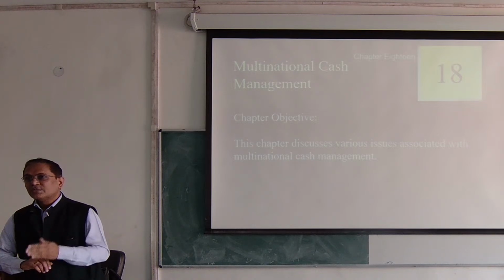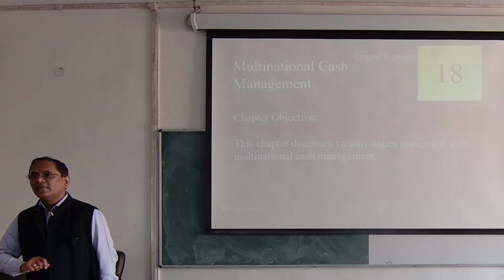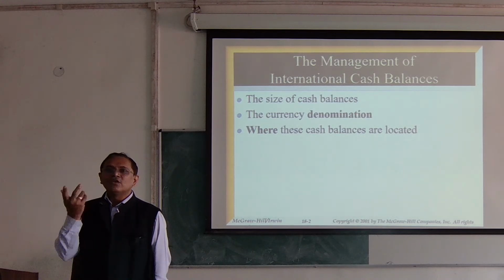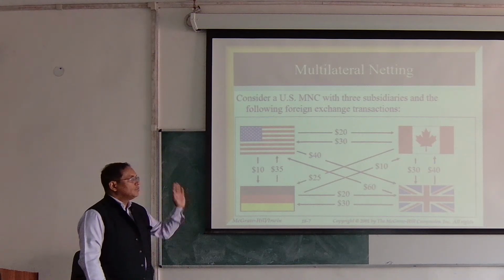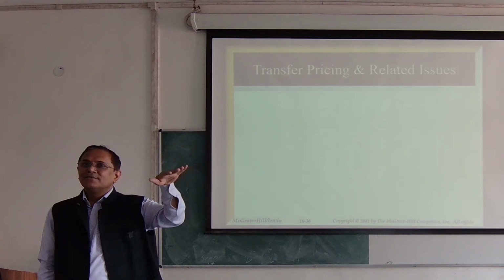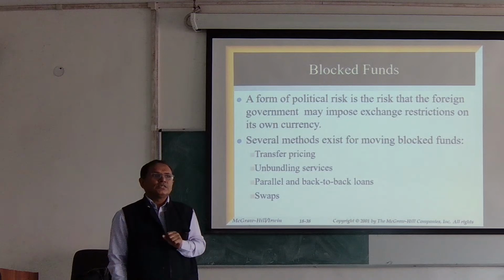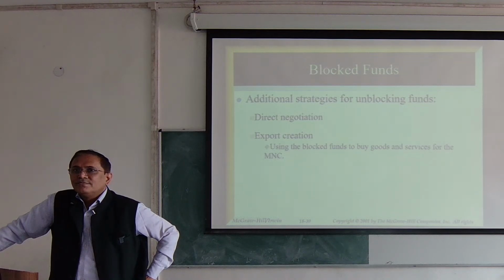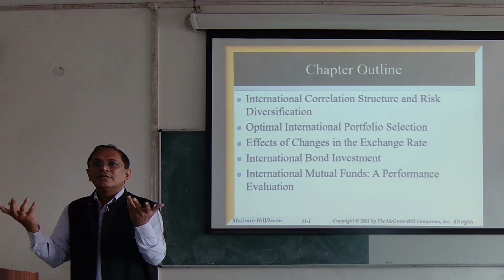International Financial Management by Dr. Kumar Bijoy